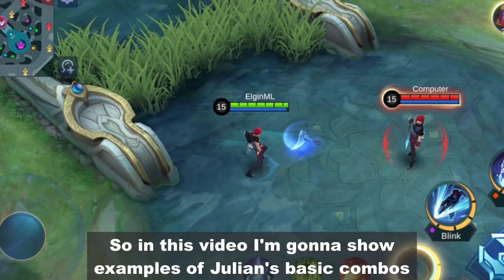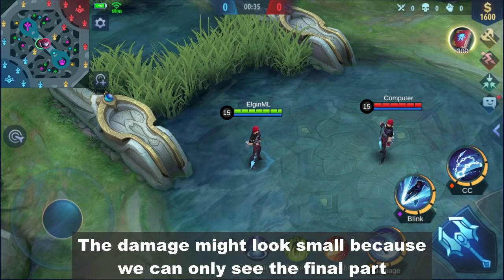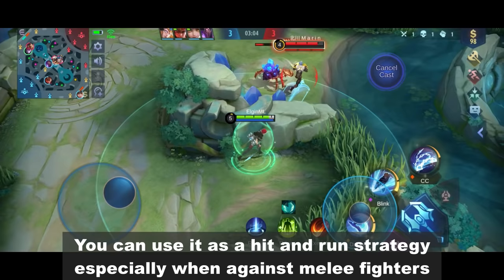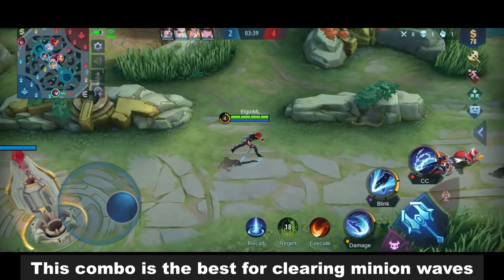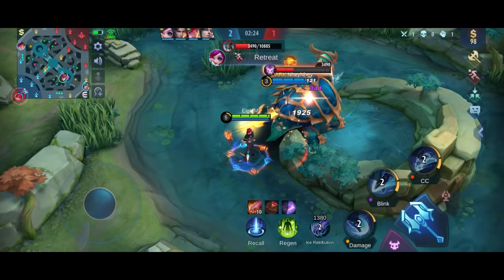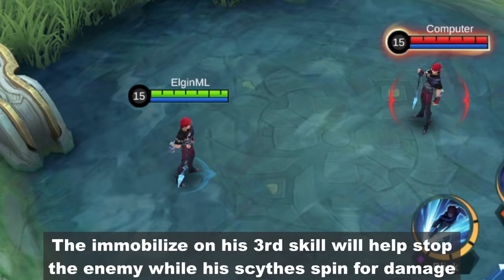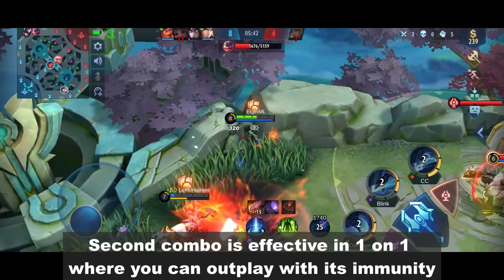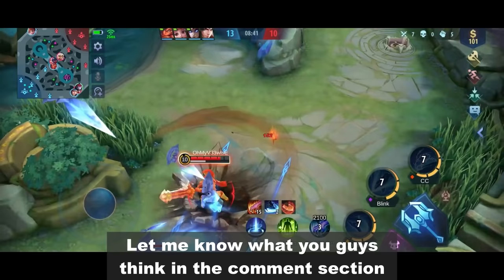WHICH COMBO IS THE BEST? - LEARN JULIAN'S BASIC COMBOS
So in this video I'm gonna show examples of Julian's basic combos
There are 3 kinds and you can use them for different situations